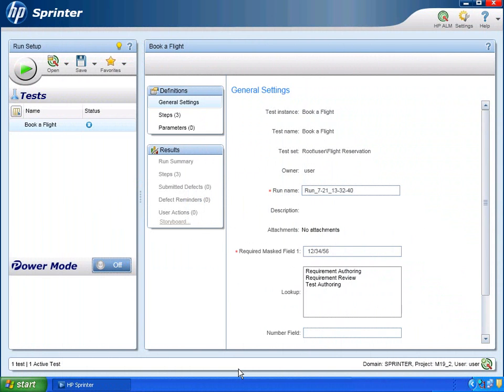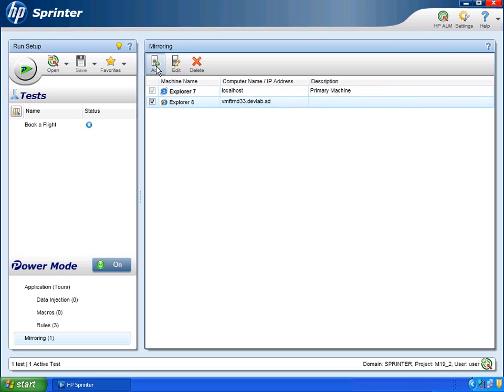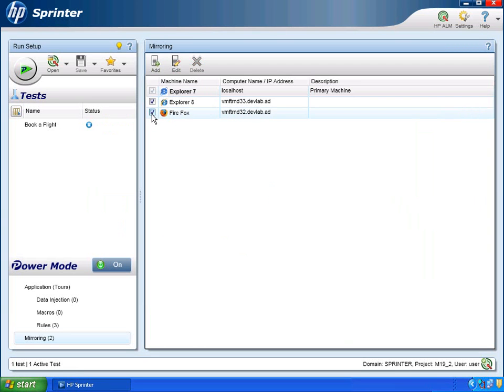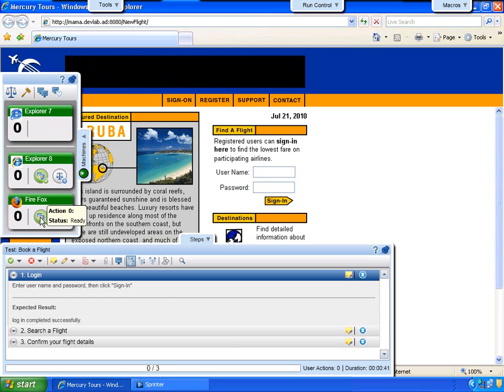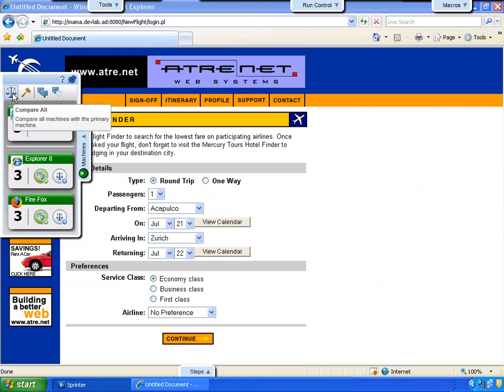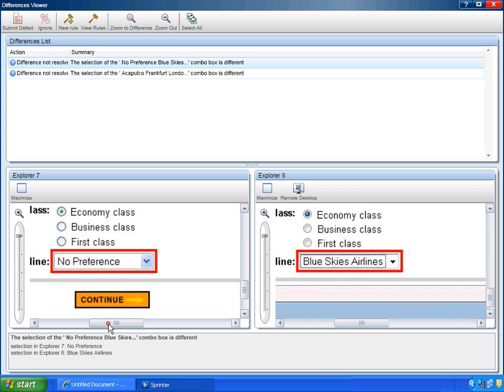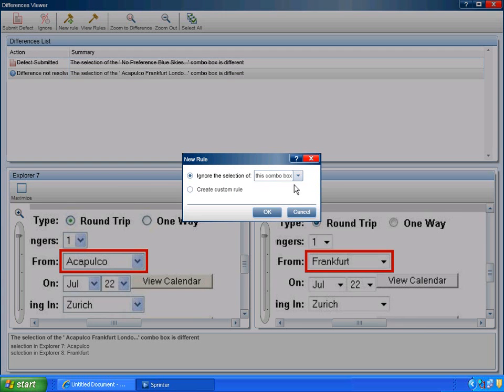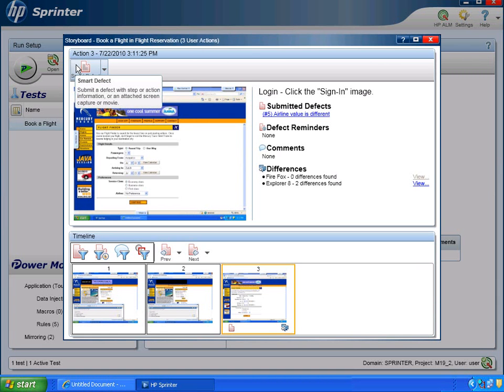HP Sprinter 06 Mirroring